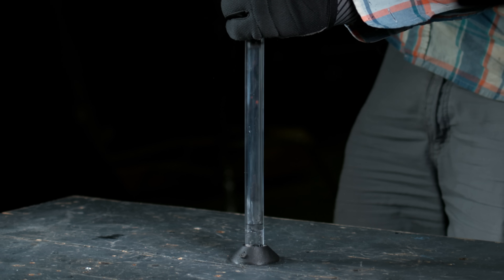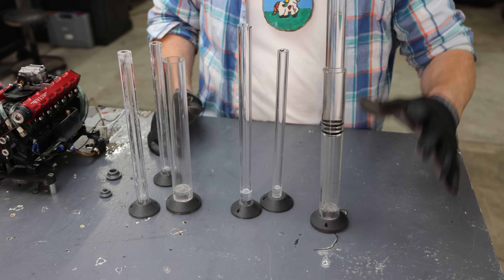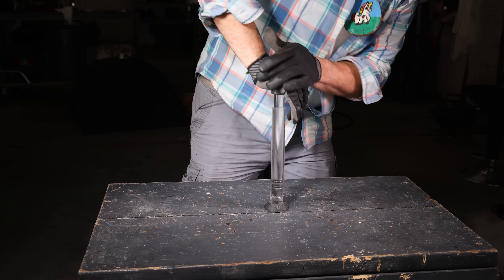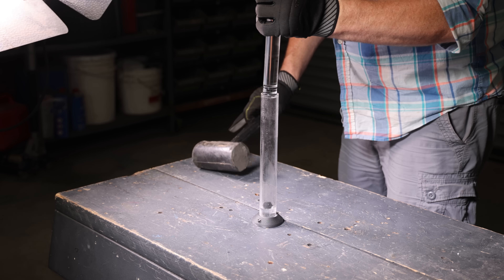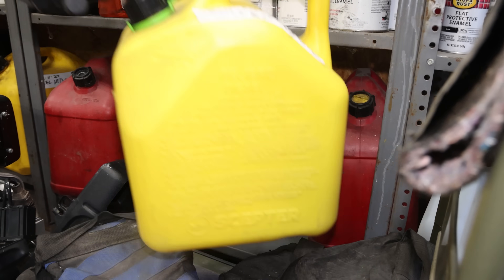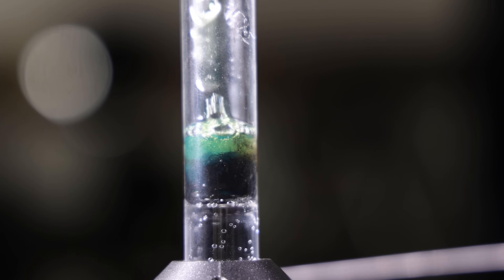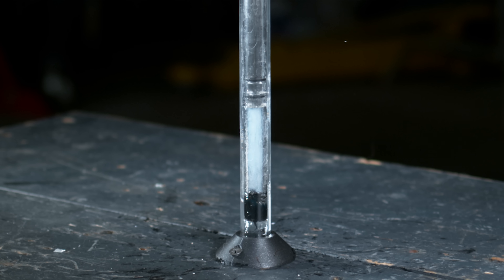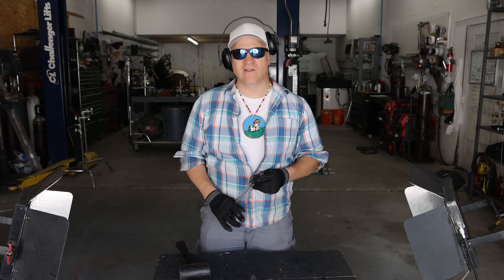How Diesel Actually Ignites (Slow Mo)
I made a See-through fire piston and filmed it in slow motion so we can see how exactly a diesel engine ignites, the fire piston is the exact same principle that diesel engines use.
It was very interesting to see combustion happen from simply compressing air.

00:00 Intro
02:23 Large Fire Piston with Char Cloth
03:08 Smaller Fire Piston
03:55 Smaller Fire Piston 2nd Attempt
05:06 Diesel Fire Piston
05:31 Diesel Fire Piston 2nd Attempt
06:25 Smaller Diesel Fire Piston

Warped Official Channel

Carbon 12